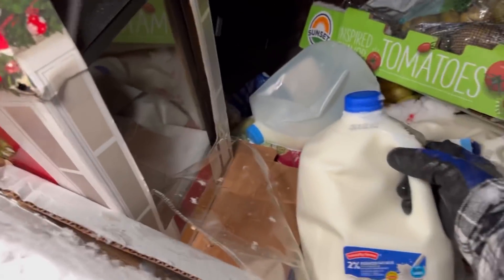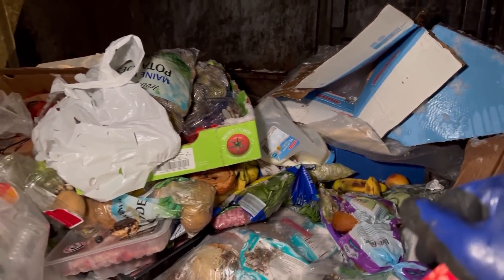Dumpster Diving Aldi # 68 Free Grocery Shopping!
Help fund the Blessing Mobile!!!